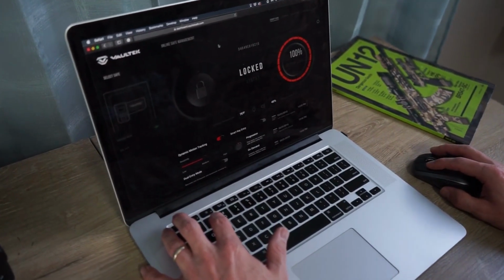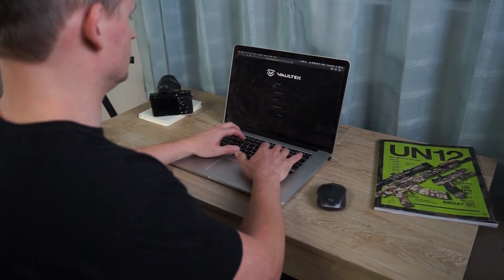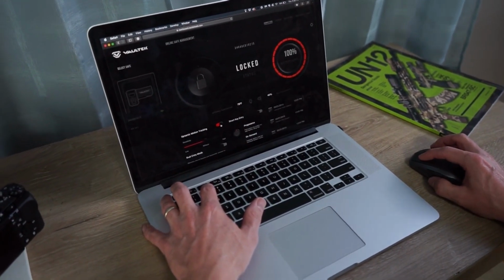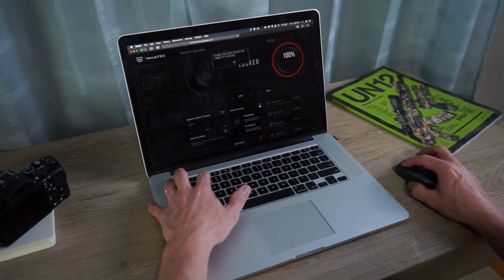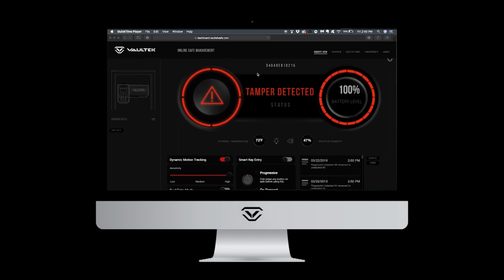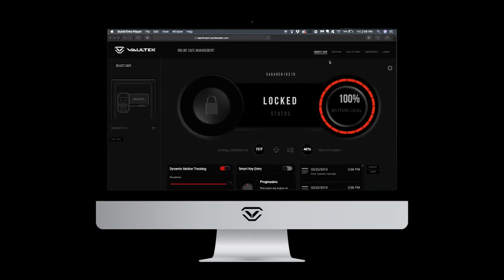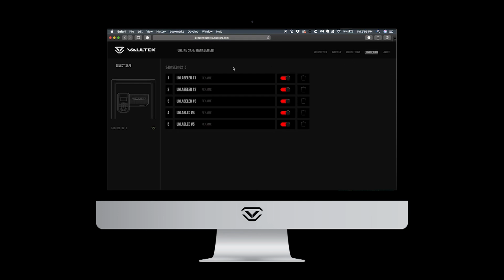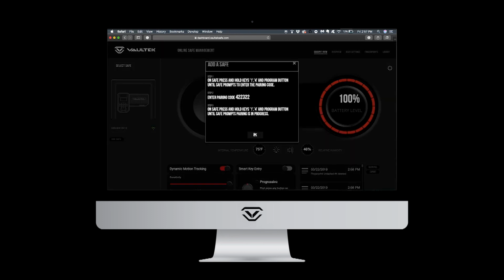Slider WiFi Series Tutorial: Online Dashboard Overview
Vaultek’s online dashboard is a simple way to manage your safe and set preferences.  It can be securely accessed from any web browser.